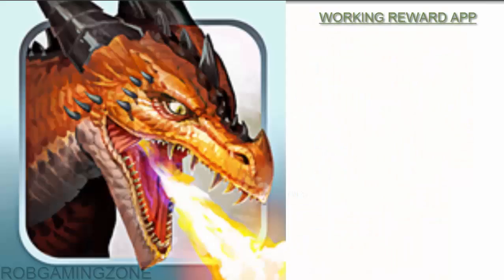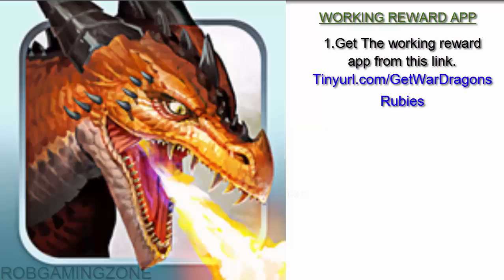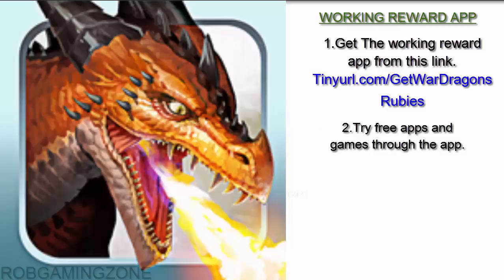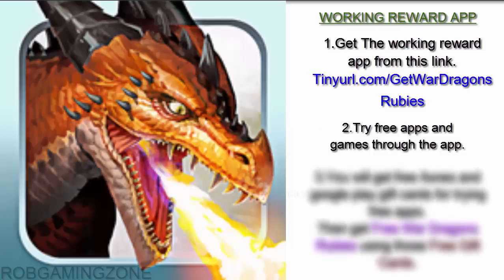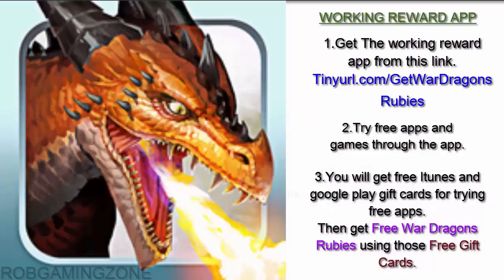War Dragons - Tips - Tricks - Strategies - Get Rubies Fast - IOS ANDROID !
War Dragons Unlock Rubies for free - Use this App

War Dragons is a visually stunning 3D real-time strategy game.With different attack styles,spell abilities and classes War Dragon has more than one hundred unique dragons.To combine forces with other dragon lords you have to start or join a glide.To protect your base against enemy fire you have to build your island fortress with the optimal combinations of lightning, ballista and archer towers.In this game the 3D graphics are spectacular for a mobile device.Get free Rubies in this iOS,iPhone and Android game.In the new version 2.1 a few minor bugs have been squashed.No Cheats or Hacks are needed to get more Rubies in this game.